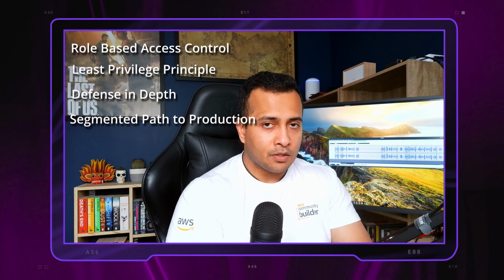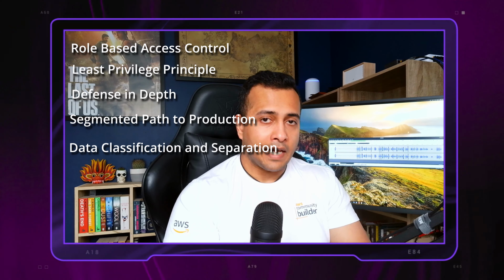How to securely design and build Cloud Applications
I thought of following up the last video with a more positive contribution.

Sections:
1. Intro - 00:00
2. Principle 1+2 - 02:50
3. Principle 3 - 07:07
4. Principle 4 - 09:16
5. Principle 5 - 11:26
6. Practices - 13:43
7. Practice 1 - 14:40
8. Practice 2 - 16:48
9. Practice 3 - 18:31
10. Fin - 20:31
11. Fin pour de vrai - 21:55